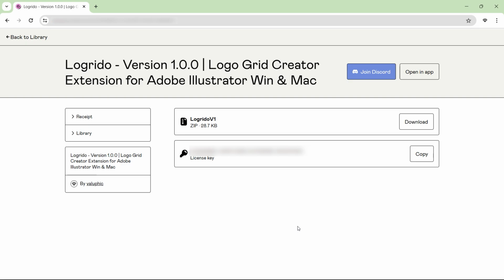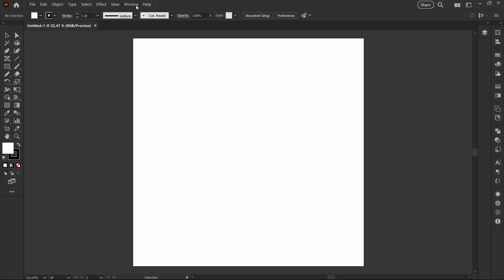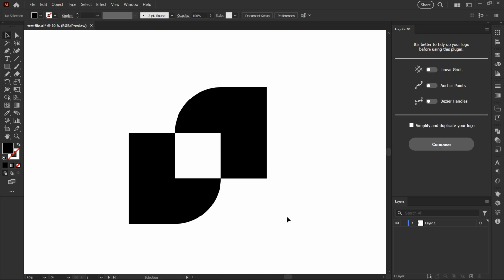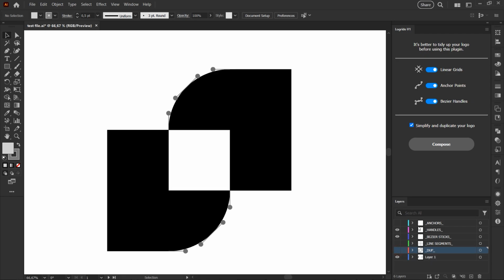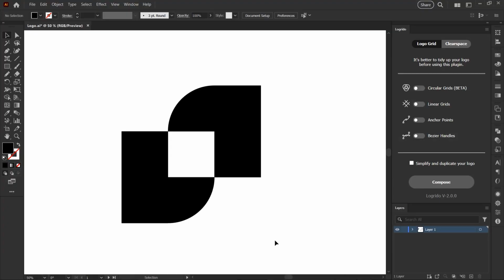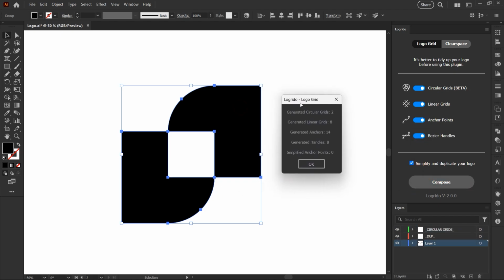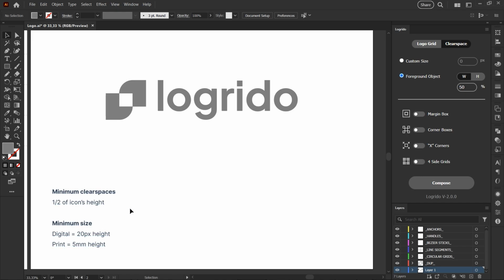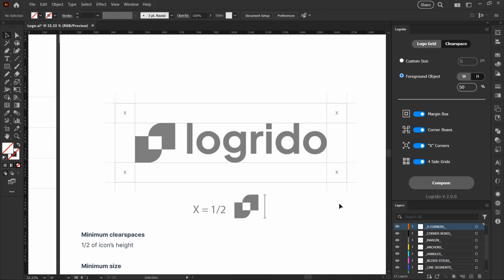Instant Logo Grid Creator! How to Use Logrido Extension for Adobe Illustrator Win & Mac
This video covers everything you need to know about Logrido v1 and the advanced Logrido v2+, helping you to generate professional logo grids and logo clearspace elements automatically, in seconds!

What You'll Learn:

Logrido v1:
- Generate linear grids, anchor points, and bezier handles.
- Simplify and duplicate logos for comparison and refinement.
- Customize layers to edit colors, sizes, and attributes.

Logrido v2+:
- Utilize two tabs: Logo Grid and Clearspace.
- Circular grid generator (BETA) for rounded shapes.
- Create clearspace elements for professional branding.
- Analyze generated elements with the new prompt feature.